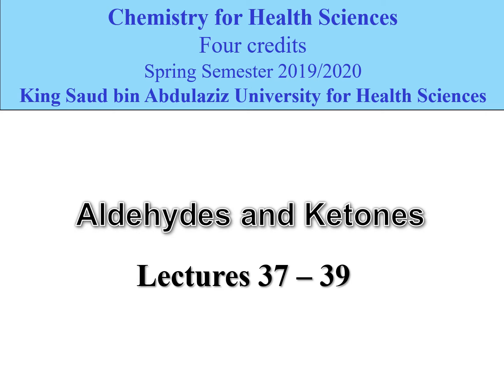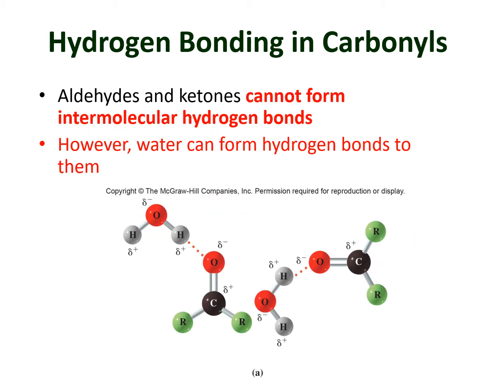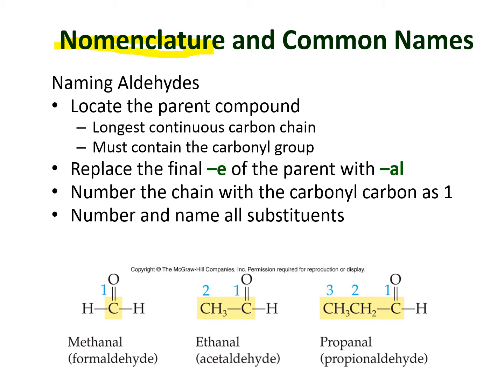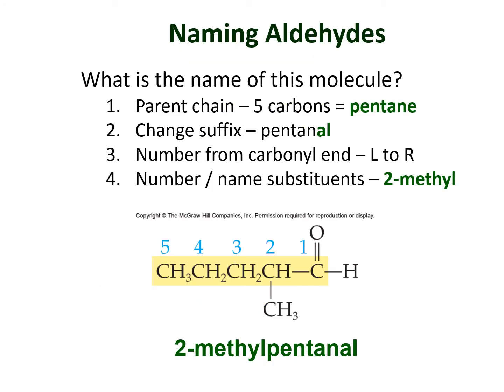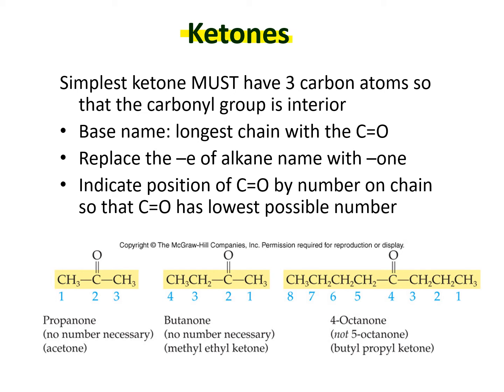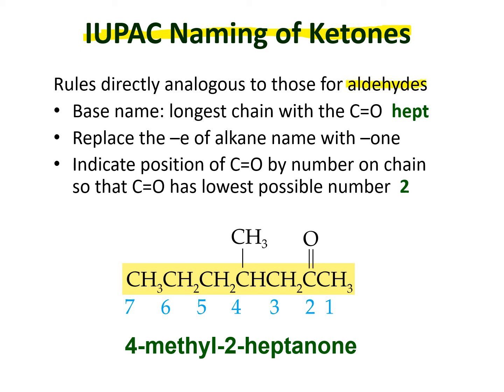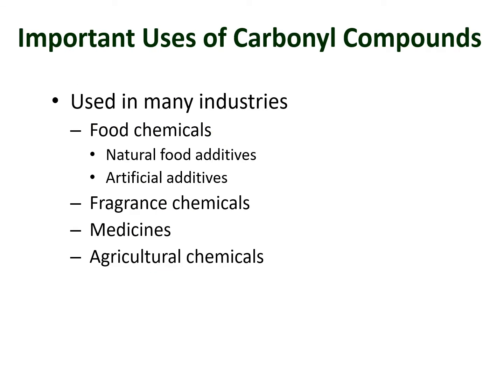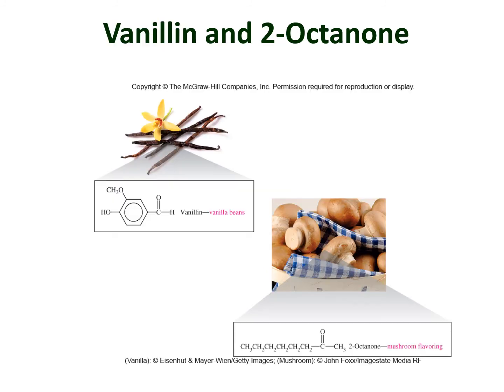Chem 101-lectures 37-38